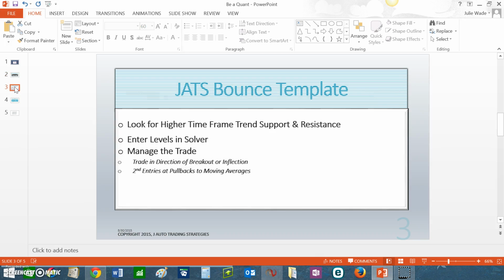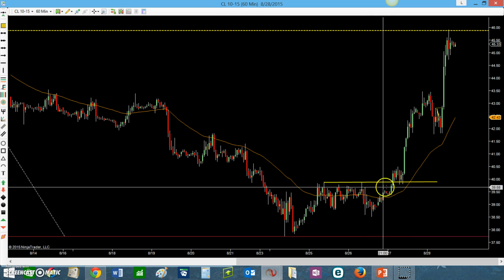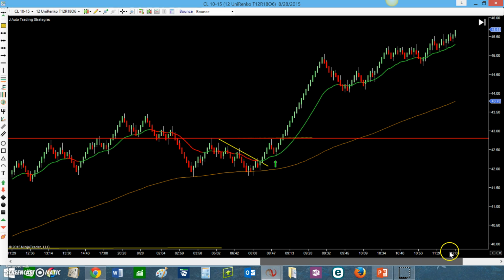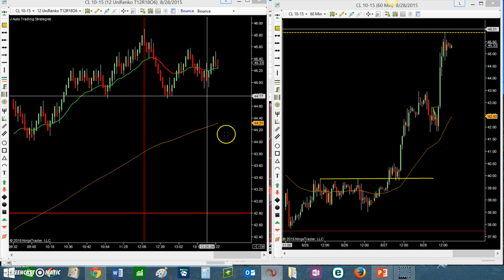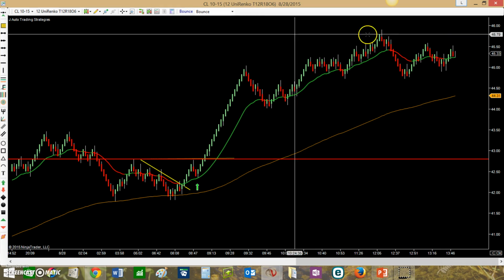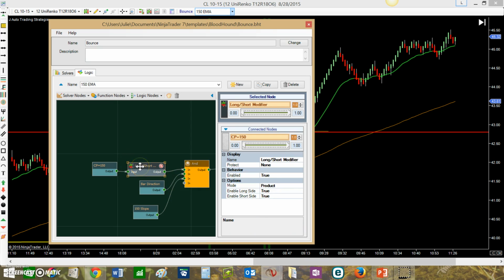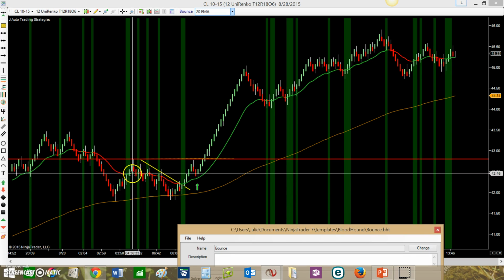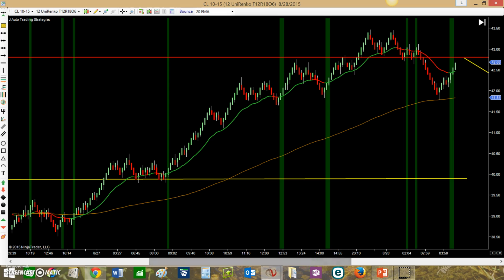Be a Quant! BloodHound Tricks & Tips